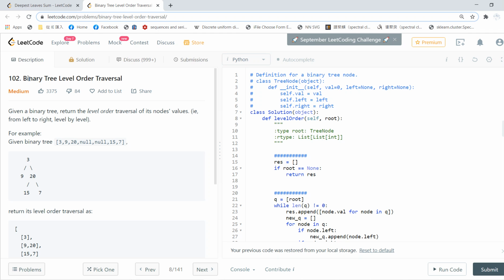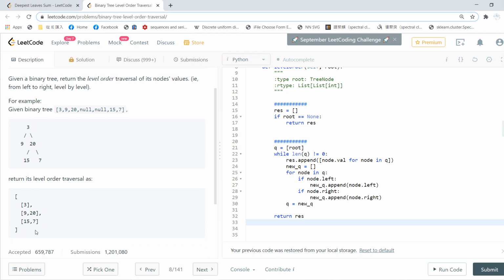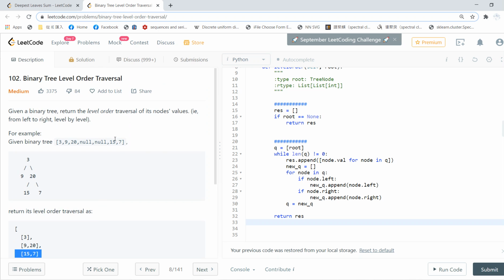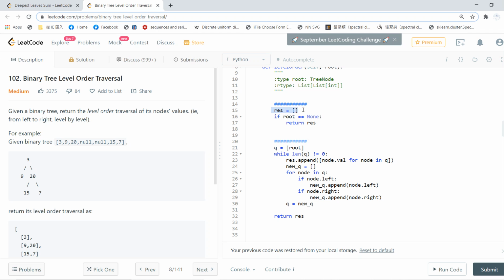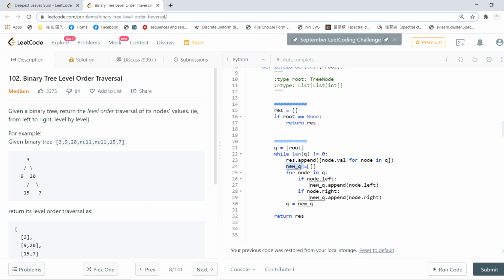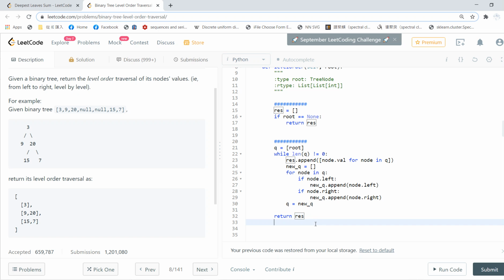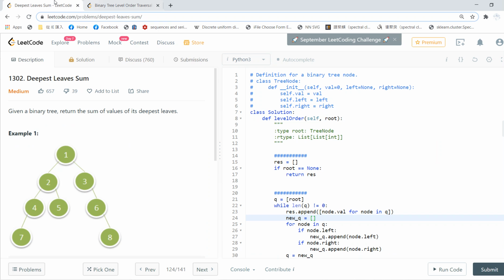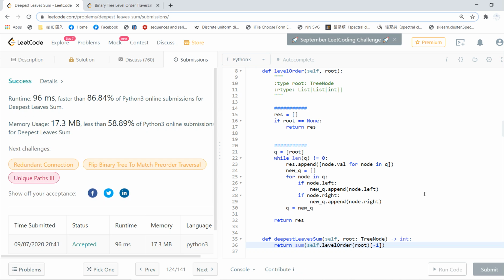Leetcode : 1302. Deepest Leaves Sum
Given a binary tree, return the sum of values of its deepest leaves.